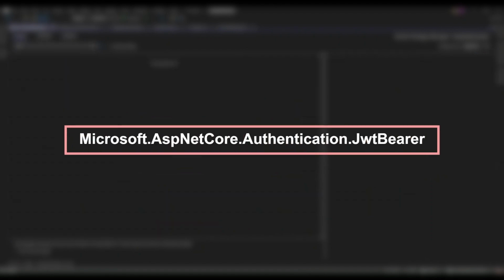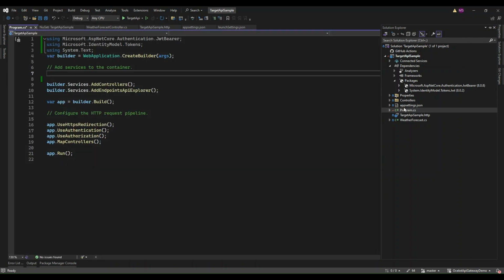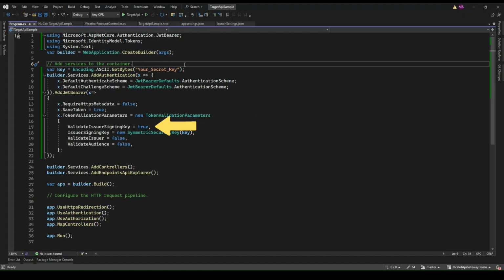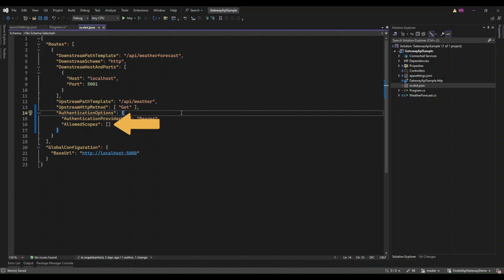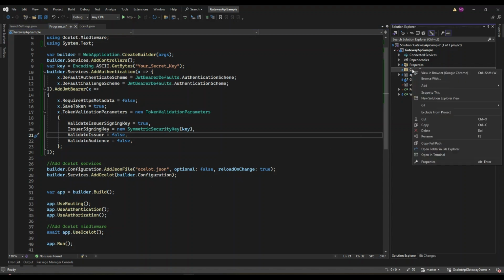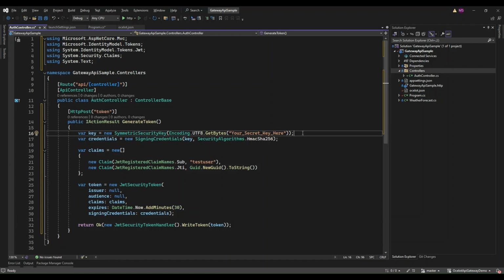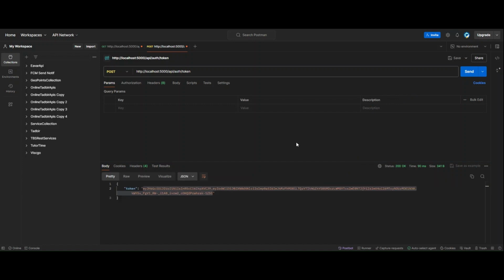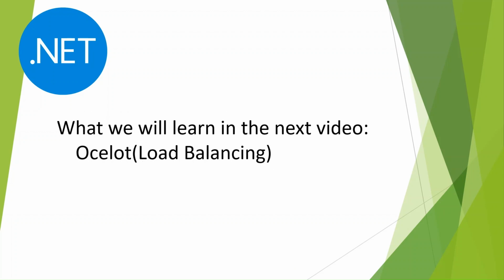ASP.NET Core API Gateway with Ocelot Part 2 (Authentication and Authorization)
In this tutorial, we dive into securing your APIs using Ocelot with JWT authentication and authorization. Learn how to configure Ocelot to require and validate JWT tokens, set up an AuthController to generate tokens, and test your secure endpoints with Postman. By the end, you'll have a fully protected API Gateway, ensuring that only authenticated users can access your services.